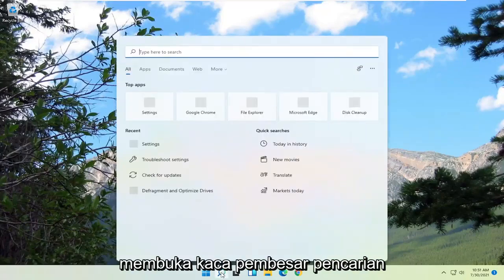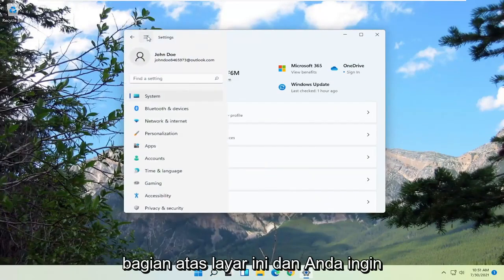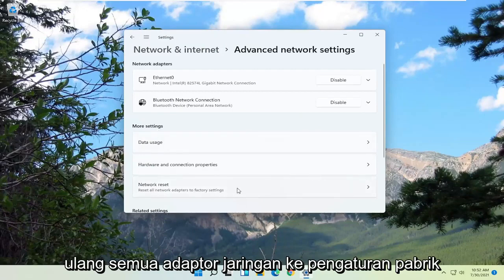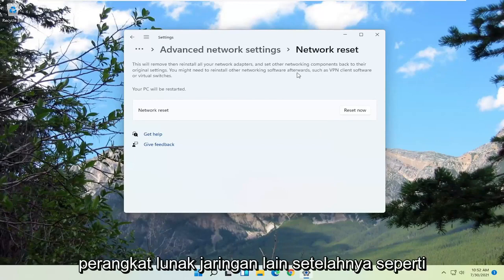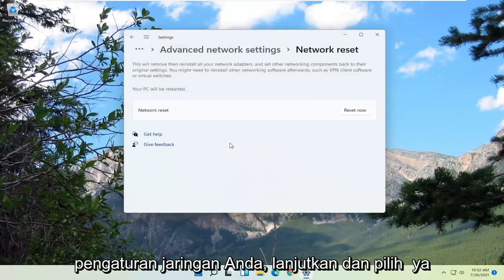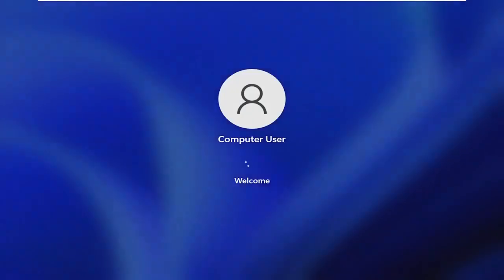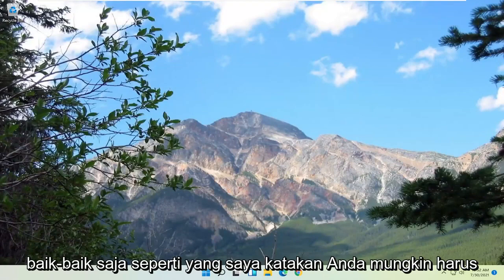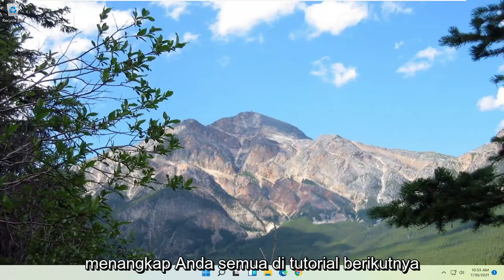Cara Mengatasi Wifi yang tidak bisa konek, laptop asus X441S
FIX Asus Wi-Fi Tidak Bekerja Pada Windows 11

Laptop Asus Anda tidak dapat terhubung ke jaringan WiFi Anda? Jangan khawatir. Meskipun ini sangat menjengkelkan, Anda jelas bukan satu-satunya orang yang mengalaminya. Lebih penting lagi, Anda dapat menyelesaikan masalah dengan perbaikan berikut.